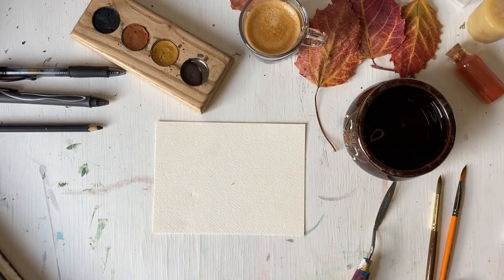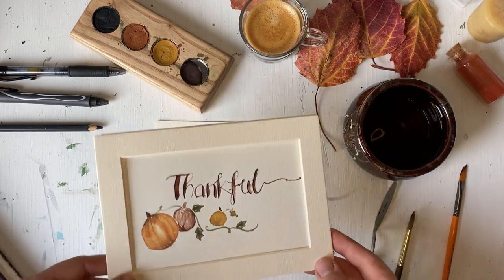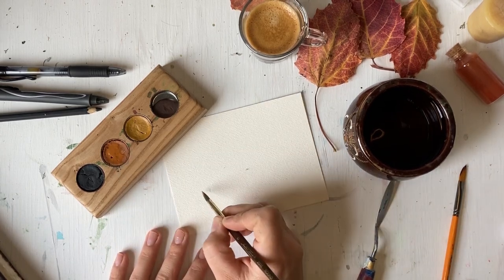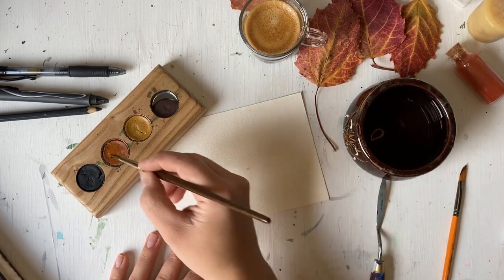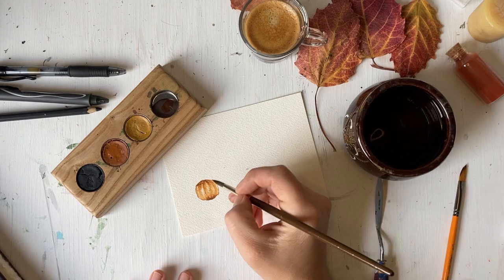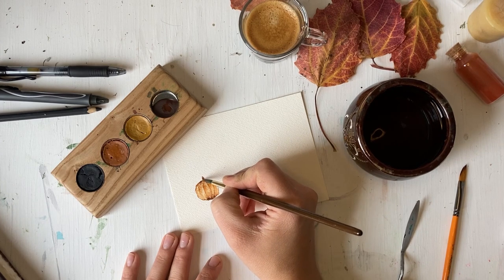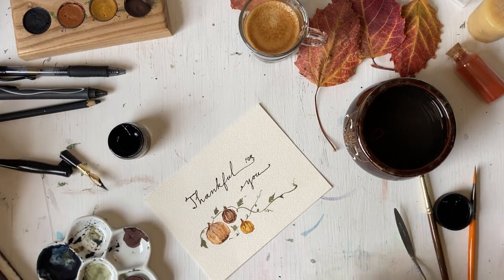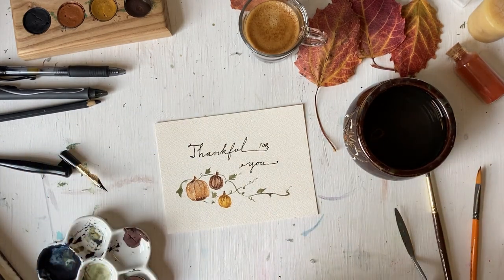Fall Pumpkin Painting Tutorial with Watercolors for Beginners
** Enroll in my new course: Mindfulness with Watercolors, An online course that pairs mindfulness exercises with beautiful watercolor art.

Follow along with this fall pumpkin painting tutorial with watercolors.

** ABOUT ME **
I'm Rowan, a watercolor artist who lives at the edge of the wilderness. I create my own watercolor paint from earth pigments, wood ash, and plant dyes.

** WHAT CAMERA AM I USING?